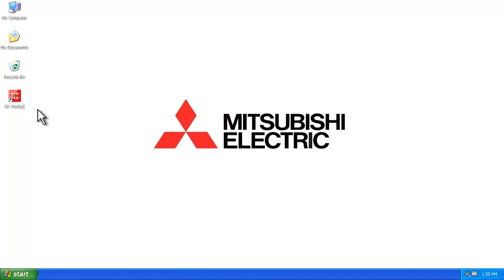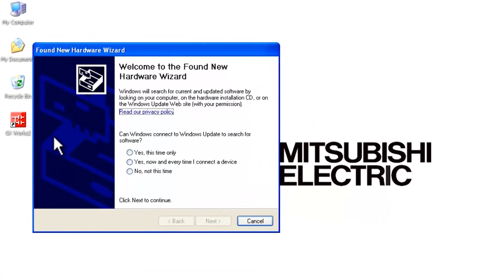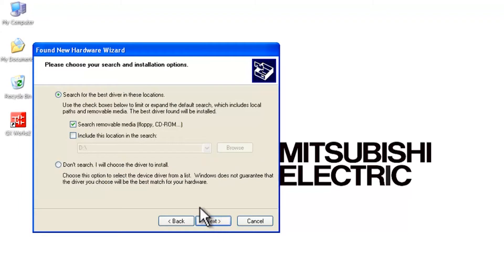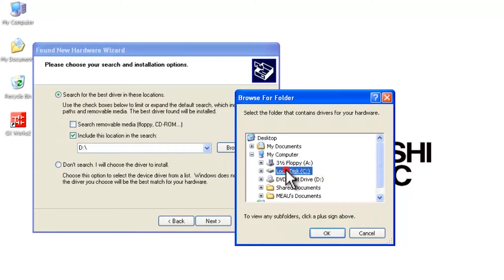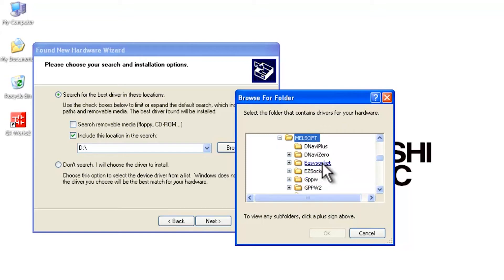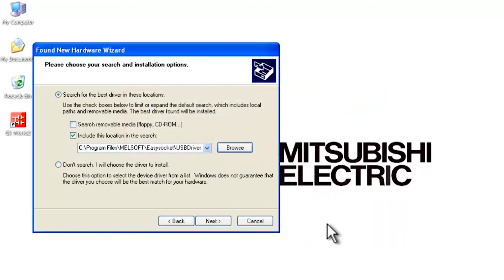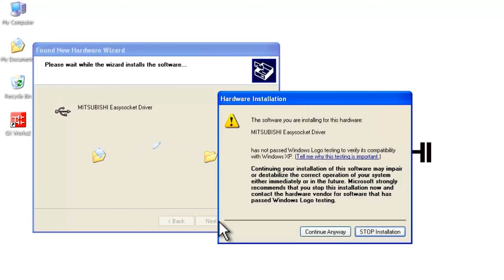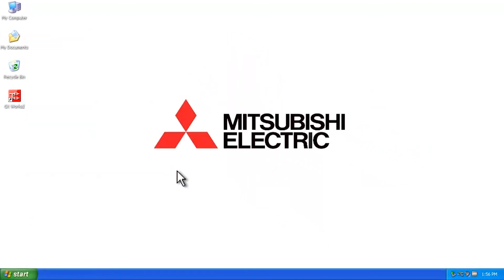Mitsubishi Quick Tips: Q, L and FX3G USB Driver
The following video describes where to locate the USB driver to communicate to a Q, L or FX3G Series PLC from Mitsubishi Electric.  This video is applicable for all Q and iQ Platform PLCs, and it also applies for the FX3 Series PLCs that include a built-in USB port.  The USB driver is installed with the GX Works2 and GX Developer software, but the location is different.  This video provides details on where to find the USB driver for hardware installation.